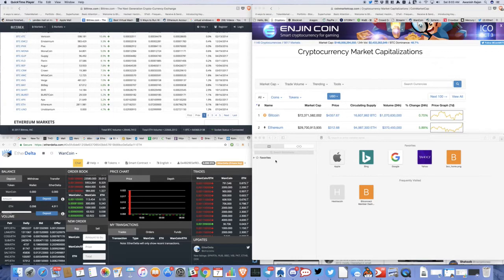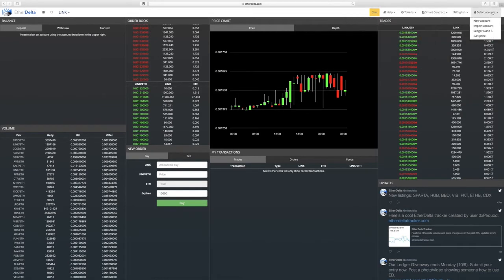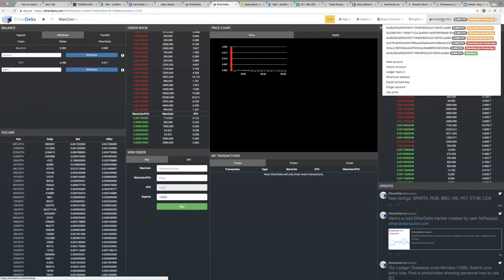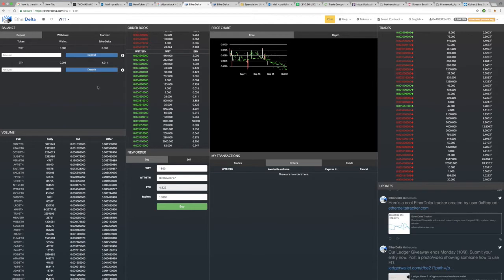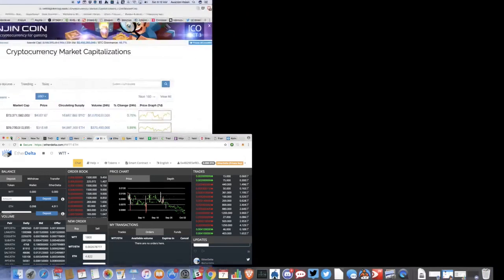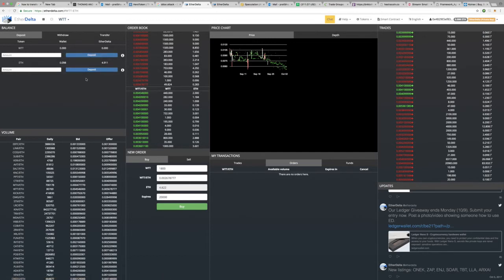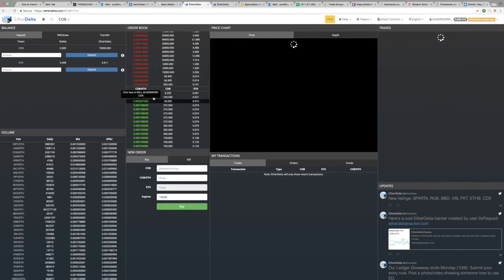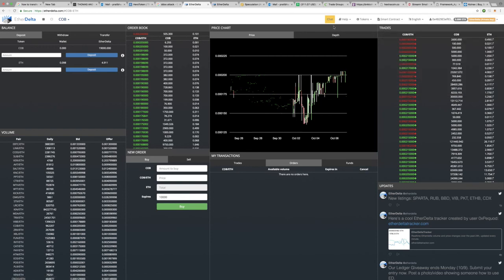how to trade on etherdelta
Small effort to help the crypto community